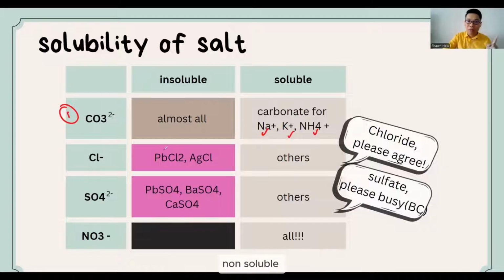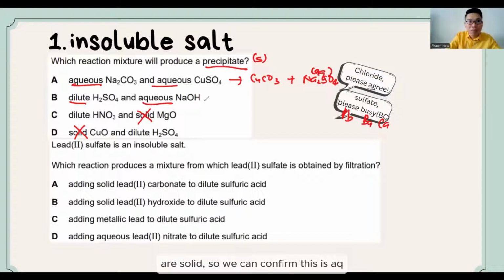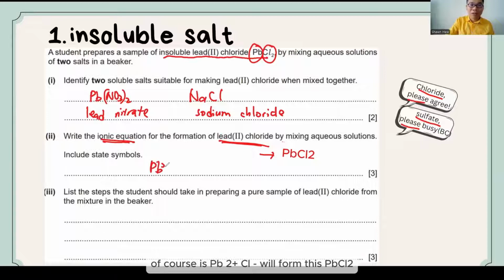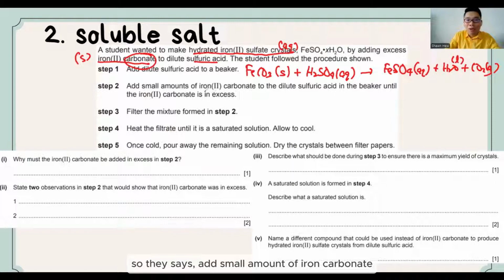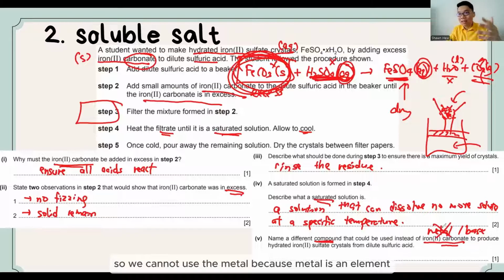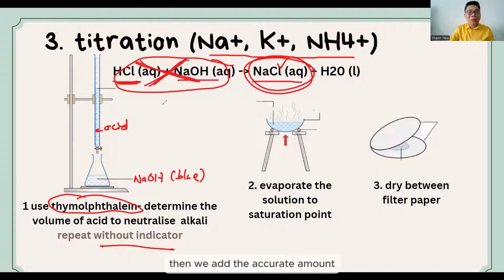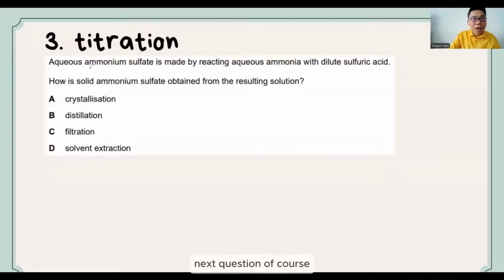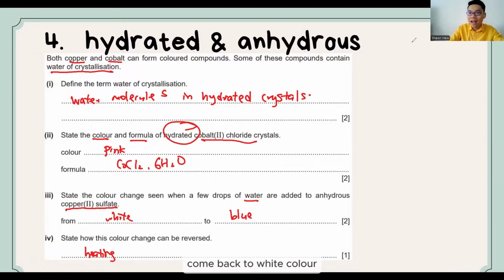Salt Preparation/ hydrated @ anhydrous state (IGCSE/GCE O Level CHEMISTRY) 0620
Mastering Salt Preparation: Solubility, Methods, and Hydrated Salts | Complete Tutorial

Welcome to our latest tutorial designed for IGCSE/O Level chemistry students, where we dive into the fascinating world of salts and their preparation methods. This comprehensive guide will equip you with the essential knowledge to confidently tackle salt preparation questions in your exams.

Understanding Soluble and Insoluble Salts:
Join us as we explore which types of salts are soluble or insoluble. For example, most carbonate salts are insoluble, while chloride and sulfate salts are mostly soluble. Nitrate salts, on the other hand, are completely soluble. We'll guide you through these important distinctions.

Three Methods of Salt Preparation:

Insoluble Salt: Learn the key steps for preparing insoluble salts through precipitation reactions.
Soluble Salt: Discover how to prepare soluble salts using acids and an excess of solid (metal, base, or metal carbonate) to ensure complete reaction.
Special Soluble Salt (Na⁺, K⁺, NH₄⁺): For special soluble salts, we’ll demonstrate the use of titration, initially using thymolphthalein as an indicator, to achieve precise results for sodium, potassium, and ammonium salts.
Focus on Copper (II) Sulfate and Cobalt (II) Chloride:
We’ll also explore two specific salts—copper (II) sulfate and cobalt (II) chloride—and their distinct colour changes and formulas when they are in hydrated or anhydrous states. Understanding these differences is crucial for recognising the physical and chemical properties of salts.

Engaging with IGCSE-Level Problems:
Test your knowledge with practice questions on salt solubility, preparation methods, and reactions. This is your chance to strengthen your understanding and get ready for exam success.

Join us in this educational journey to master salt preparation! Let’s conquer chemistry together!

00:00 intro
01:19 preparation of salt intro
01:58 prepare insoluble salt
02:51 igcse question
07:01 prepare soluble salt
08:13 igcse question
12:30 prepare special soluble salt (titration)
13:56 igcse question
16:38 hydrated & anhydrous salt
17:09 igcse question